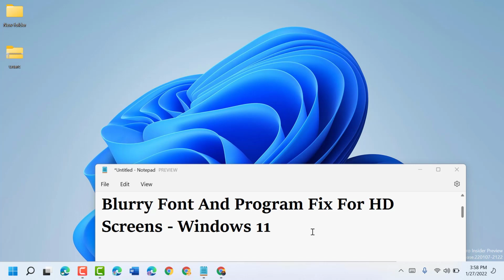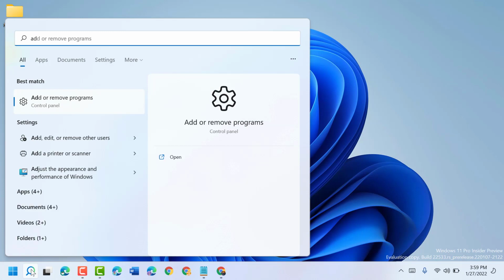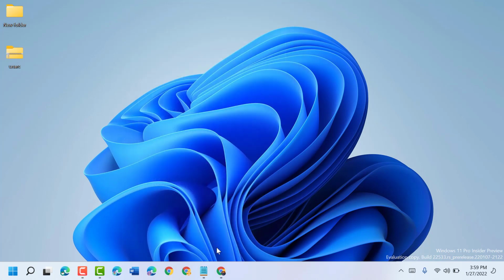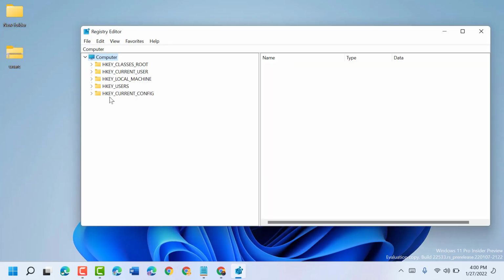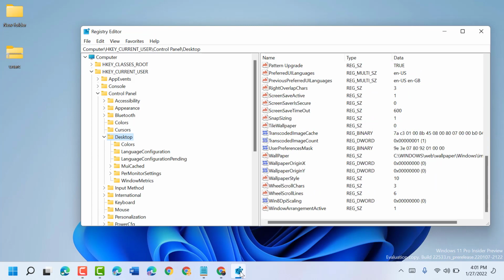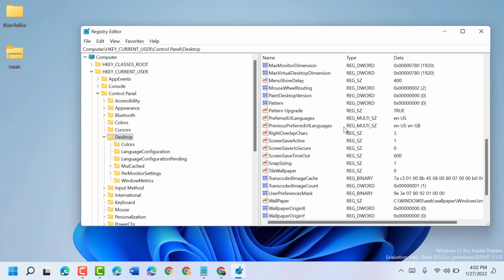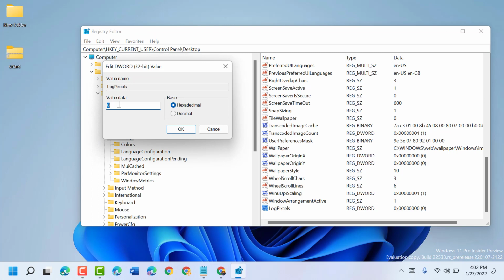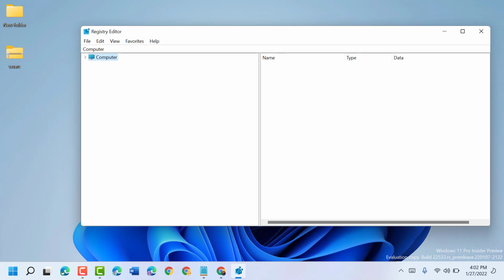Blurry Font And Program Fix For HD Screens Windows 11